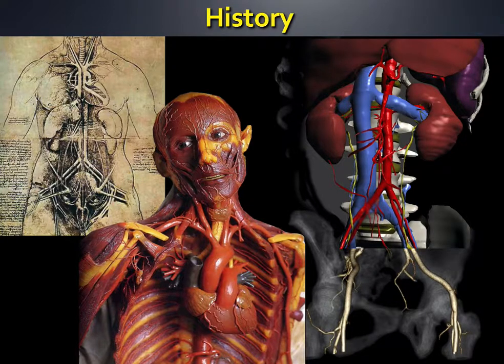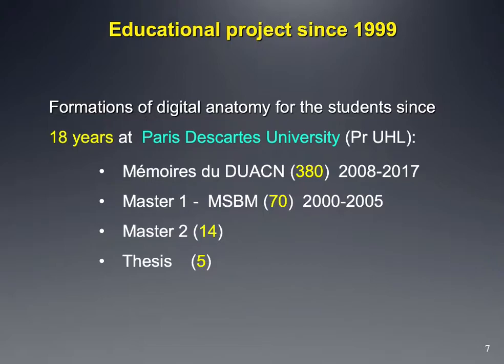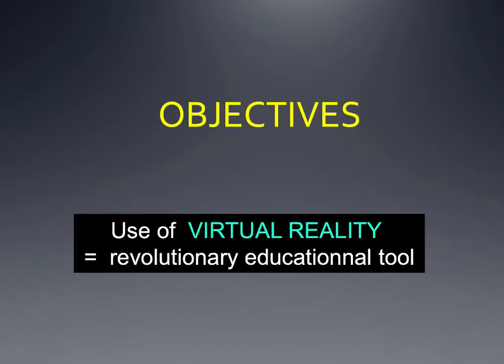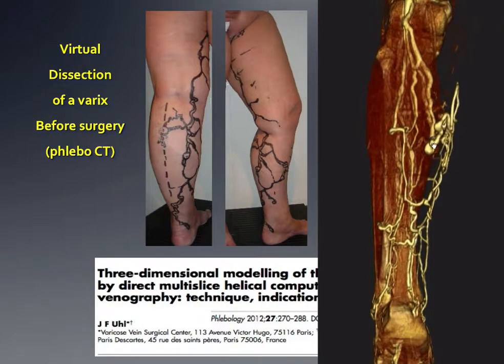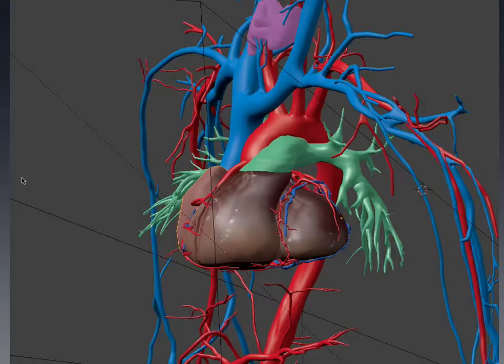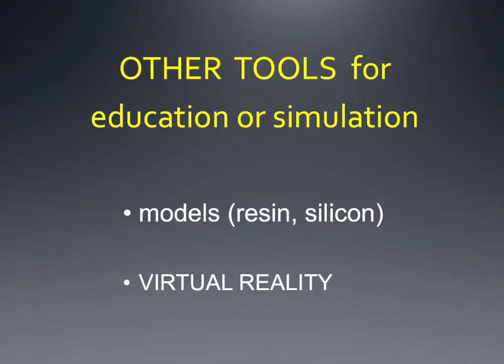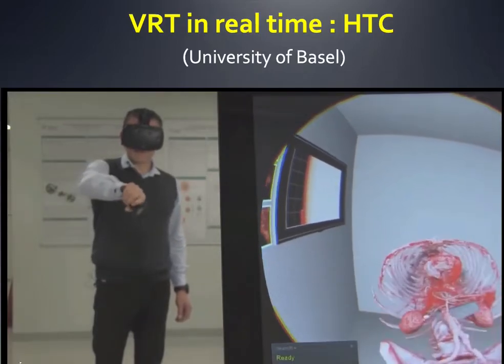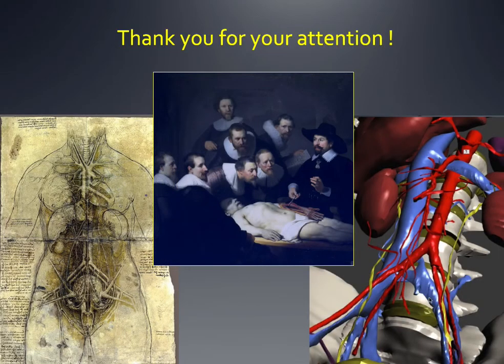REVOLUTION OF DIGITAL ANATOMY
Course of initation of the Unesco Chair of Digital Anatomy
Prof J.F UHL